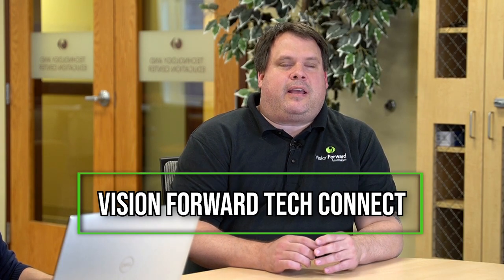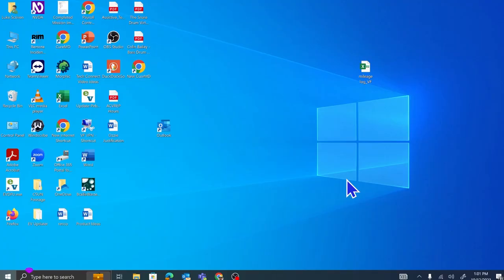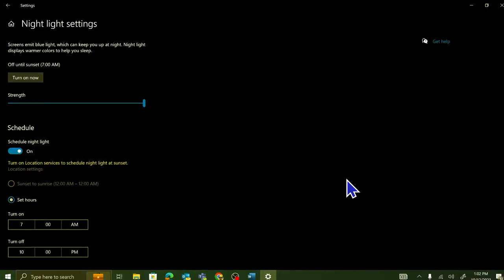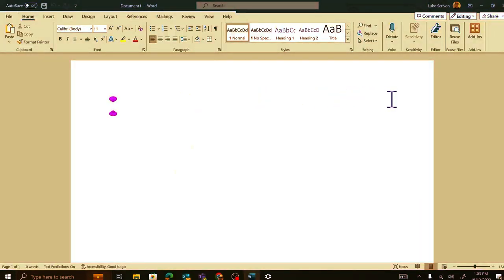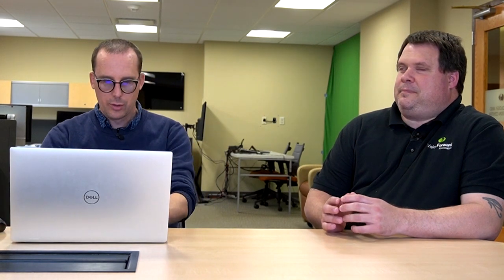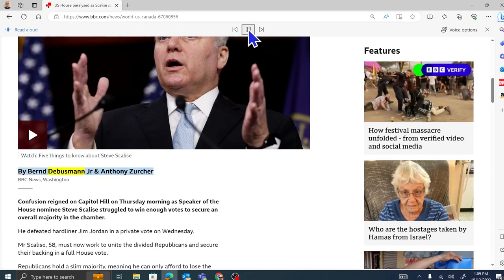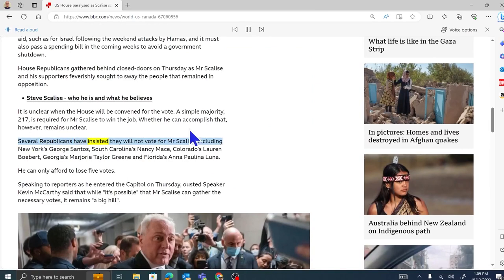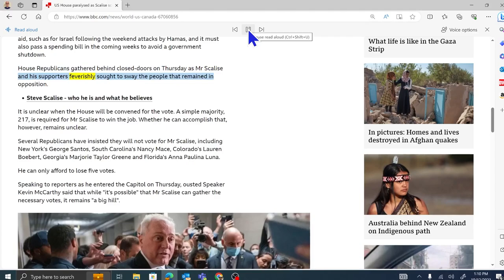3 Windows accessibility features you might not know yet!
Think you know it all? Think again! Today on Tech Connect, Cory and Luke are showing off three lesser known accessibility features particularly useful for low vision and blind Windows users.

0:00 Start
01:50 Night Light
4:50 Enlarge Desktop Icons
7:00 Built-in Text to Speech
11:40 Wrap up Review

Want more Tech Connect in your life? Try us Live! Be sure to join us for the upcoming Youtube Live! show on October 26th at 11am CST.